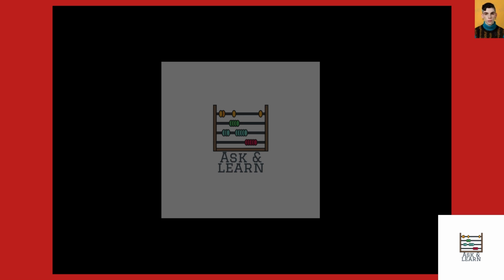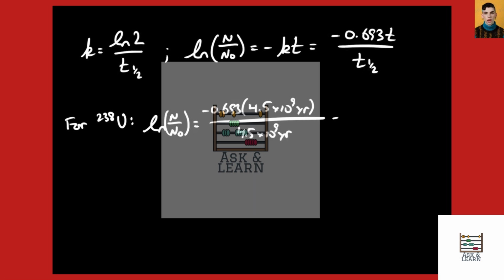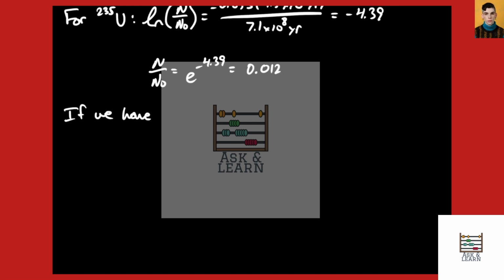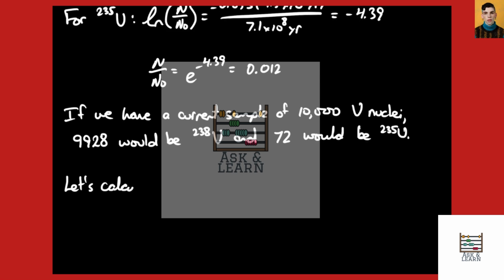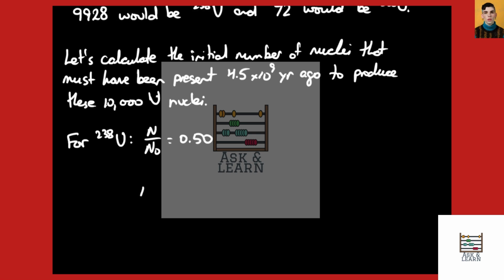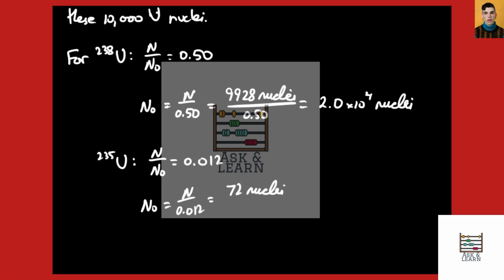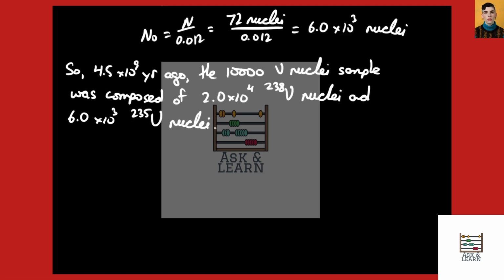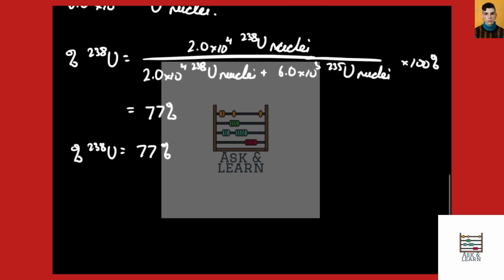[Chemistry] Naturally occurring uranium is composed mostly of and with relative abundances of 99